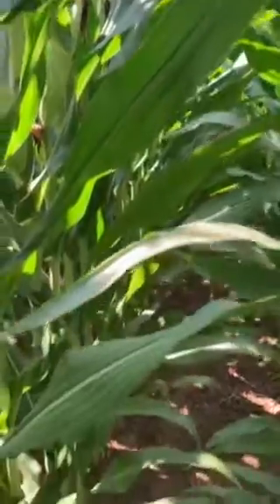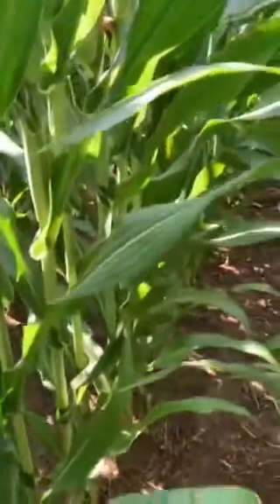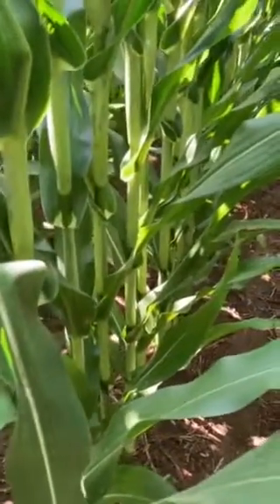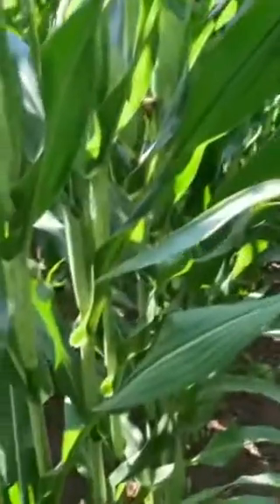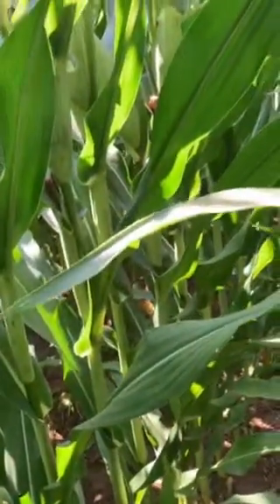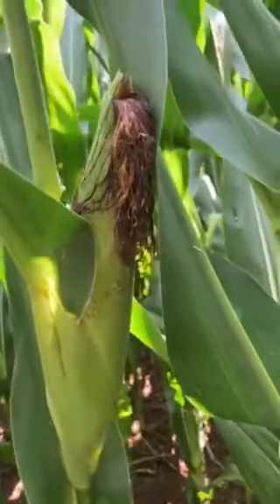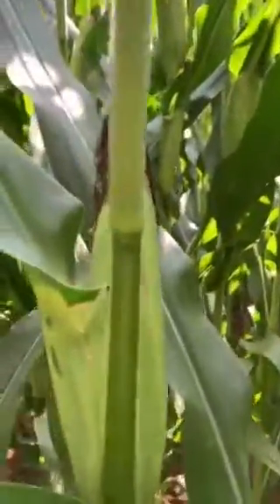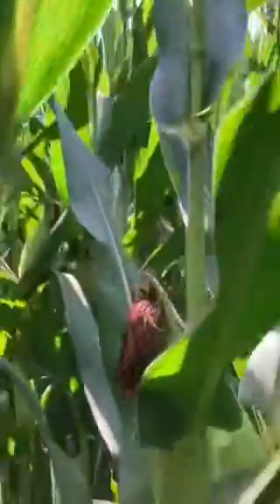AgXplore's Billy Carter on the Right Program & the Right Hybrids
Engineering New Innovations in Crop Nutrition and Technology
Today’s farmers demand effective crop nutrition and innovative technology in order to maximize their investments and increase yield. At AgXplore, we’ve developed technologies that manage nitrogen inputs, increase nutrient availability, provide carbon sources that increase nutrient absorption, and boost nutrient mobility to critical plant systems.

AgXplore consists of leading agronomists, scientists, chemists, and more, all committed to helping you improve yields and increase profits. Our team has seen firsthand the challenges farmers face year after year and have worked tirelessly to address and develop the solutions to keep you moving forward.

AgXplore: Innovation Grounded in Technology
Crop nutrition, paired with our exclusive technologies, is the key differentiator in our products.  Let’s take a look at the line of AgX Technologies.

Xcelerated Nitrogen Technology
Rainfall and irrigation water can result in the leaching of valuable nitrogen in many situations. XN Technology is a unique form of nitrogen management because it locks nitrogen in the soil profile, where your crops need it, and promotes fertilizer uptake and efficiency while preserving soil biology. This results in lower costs and higher yields. We call this Nitrogen Management, and it’s the key to protecting your bottom line. XN Technology is found in Contain, Contain Duo, Contain Advanced, NZone GL, and NZone Max.

Nutrient Enhancement Technology
Crop nutrition begins with NET. NET includes an enzyme package that works to split bonds and increases efficiency in fertilizers applied to the soil. NET also drives nutrient availability in the soil and ensures nutrients are readily available in plant-preferred compounds around the roots for faster delivery. NET is found in MicroCoat Ultra and PremierePak Advanced.

nCeption
We can’t talk about crop technology without mentioning nCeption. As a unique carbon technology, nCeption increases the foliar intake of essential nutrients in key growth stages and supports the photosynthetic process by providing essential nutrients. nCeption boosts soil CEC in starter fertilizers, increases plant energy, and feeds microbes that produce enzymes to break down the residue of plants from the prior year.Products like NutraK are great for implementing this carbon technology!

NTake
As a plant nutrition technology, NTake enhances the mobilization and utilization of foliar and soil-applied nutrients. Plus, NTake optimizes photosynthetic activity and helps to increase plant biomass. If you want to boost the efficiency of essential nutrients during key growth stages, rely on NTake Technology by AgXplore. NTake can be found in Contain Advanced, XR5 Sulfur, XR5-KSB, ValuPak, BorPak, GroPak, HumaPak, NutriPak, NitroUltra, CalPak, and GroPak SB.

The Crop Nutrition Experts
We’re in the field every day, developing solutions for farmers. If you’re looking to take your investments further and get higher yields, talk to the experts at AgXplore. We also offer a free online assessment because starting with a conversation is also better than a product guide. Let’s get your crop nutrition playbook ready for planting season.